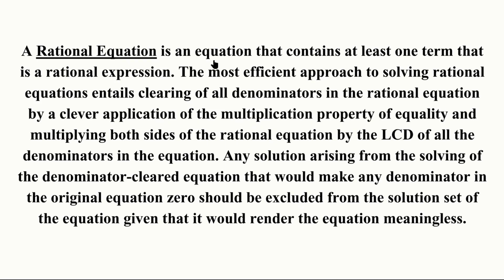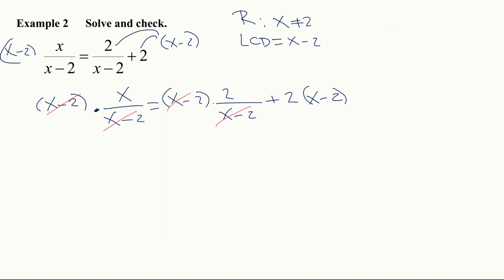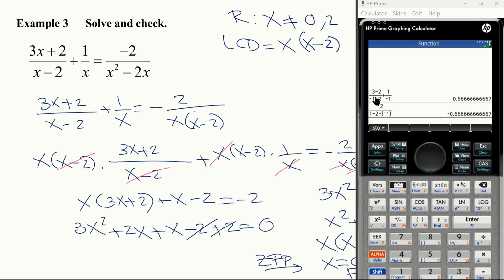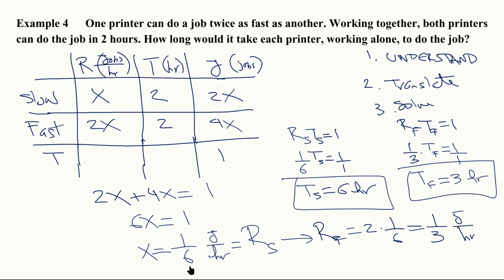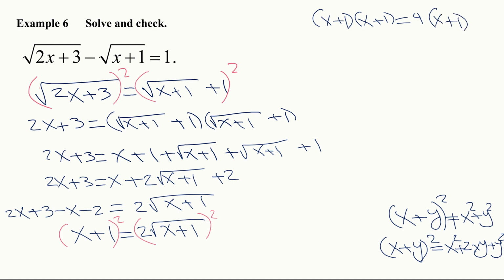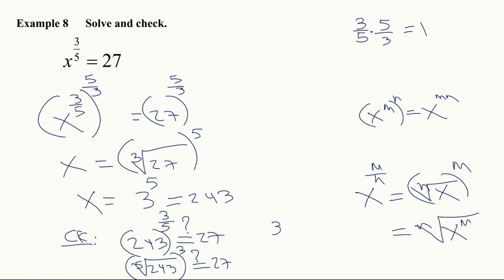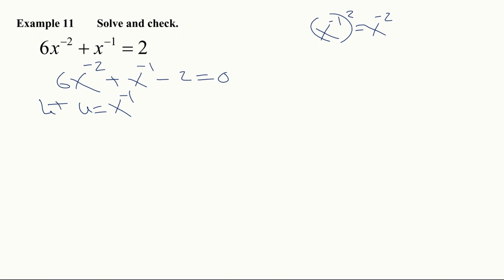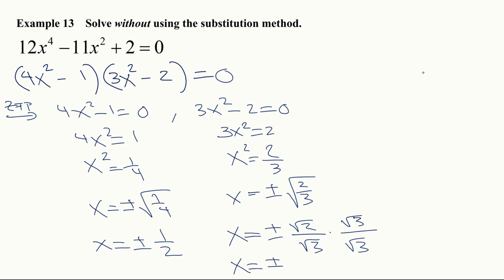Precalculus - Rational and Radical Equations - Equations Quadratic in Form- Work Problems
■ Rational Equations
■ Work Rate Problems
■ Equations with Radicals
■ Equations with Rational Exponents
■ Equations Quadratic in Form